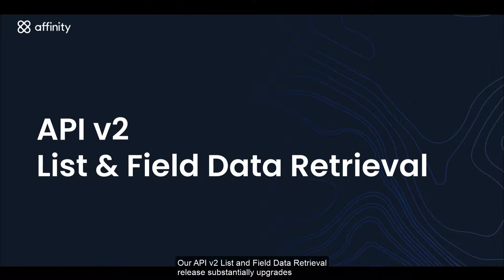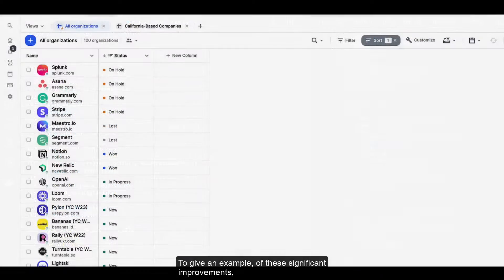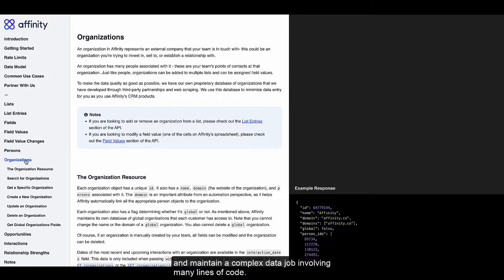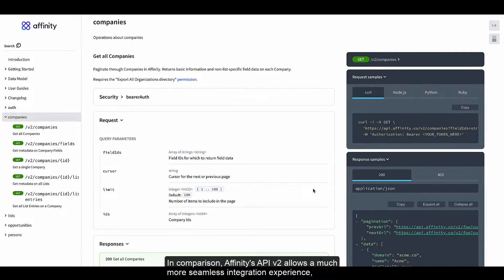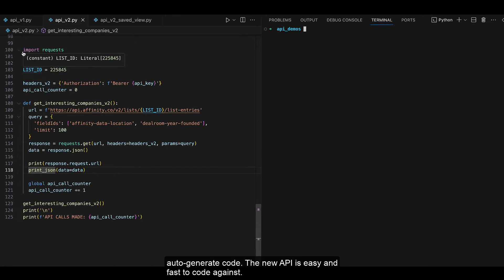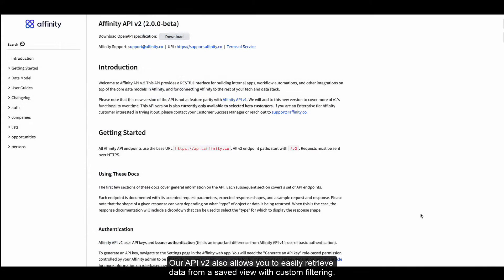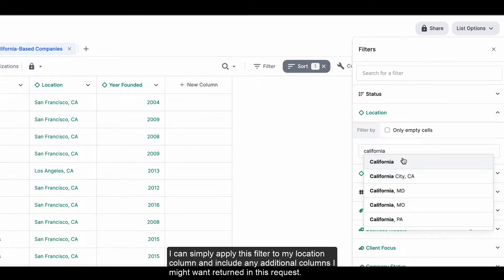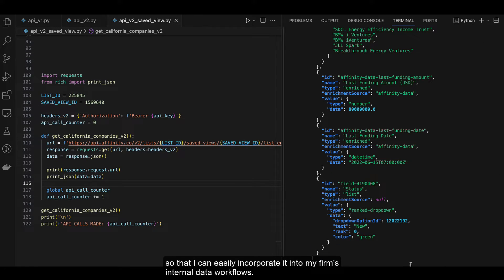API v2: List and Field Data Retrieval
Our API v2 List and Field Data retrieval release substantially upgrades our existing API, intended to provide a more intuitive, reliable, and efficient experience when pulling list & field data from your Affinity CRM.

About Affinity:
Affinity is a relationship intelligence platform built to expand and evolve the traditional CRM. Using AI and natural language processing, Affinity helps firms curate and grow their networks by unlocking introductions to decision makers and auto-populating their pipeline to increase deal flow.